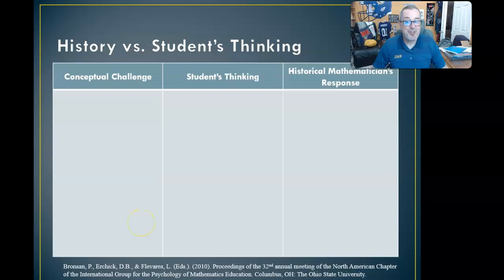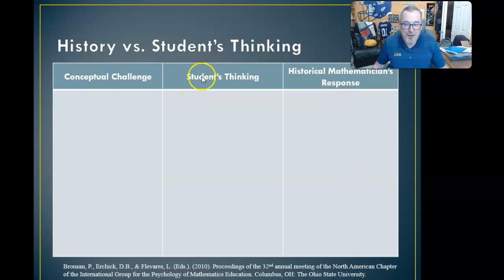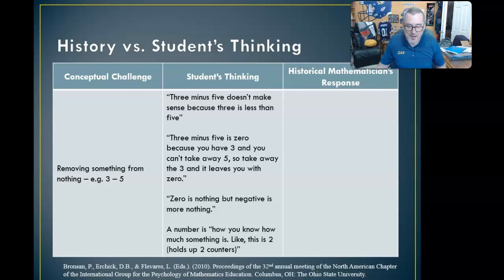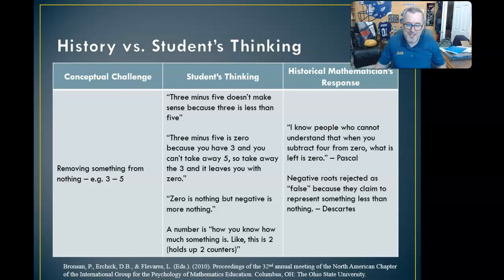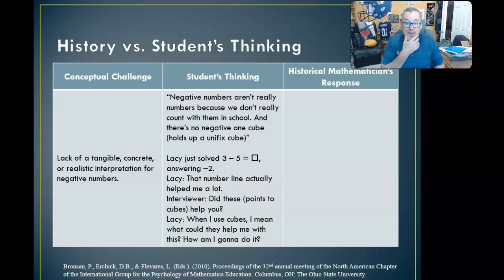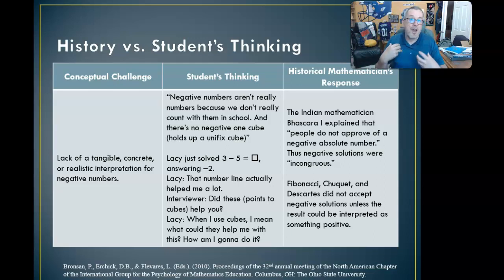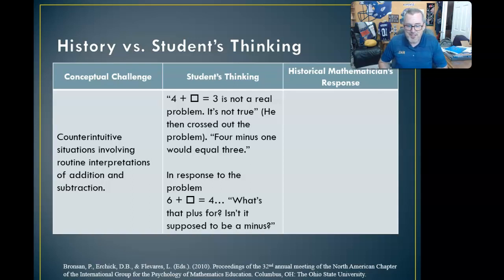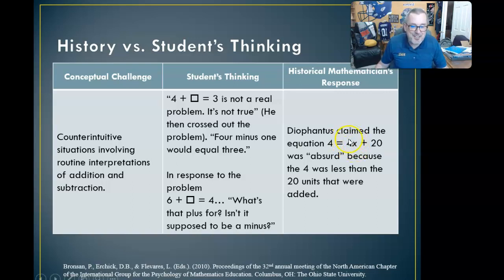MAT256 Historical Overview of Integers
MAT256 Integer History Overview